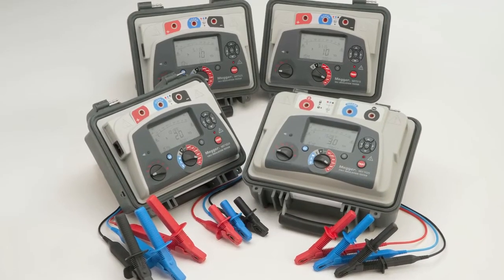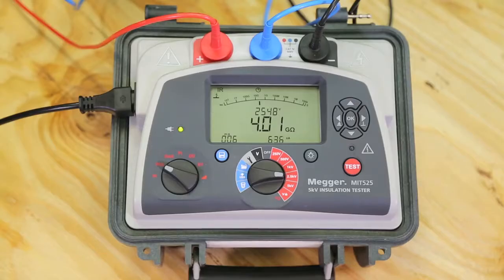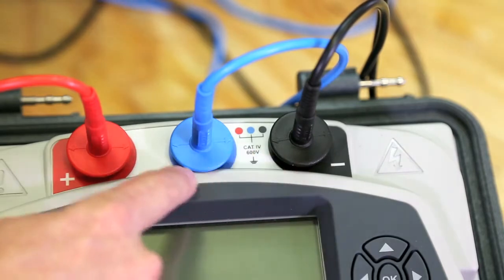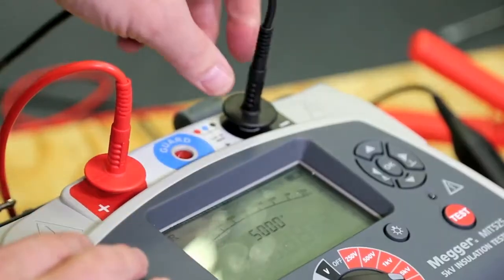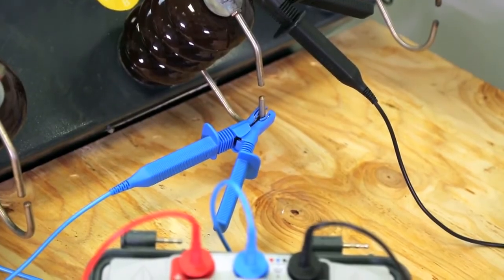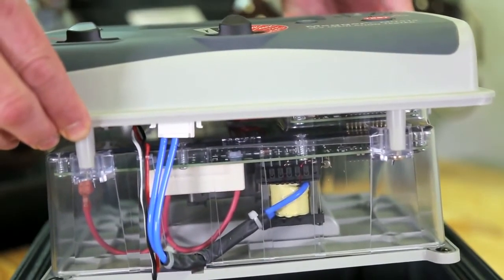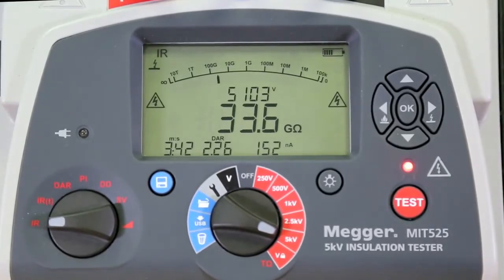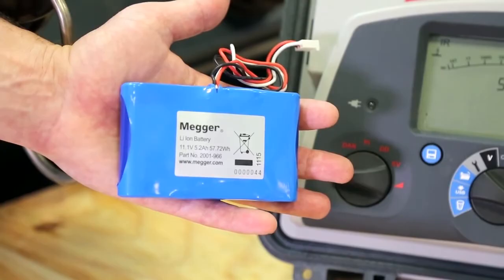Megger MIT515 & MIT525 Insulation Resistance Testers | Instrumart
The Megger MIT515 & MIT525 Insulation Resistance Testers are for general purpose insulation testing.